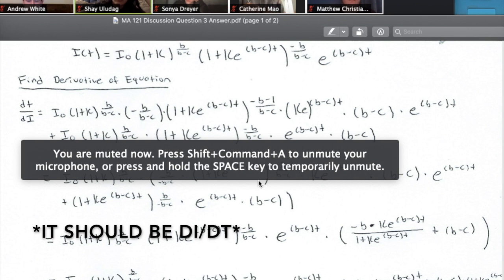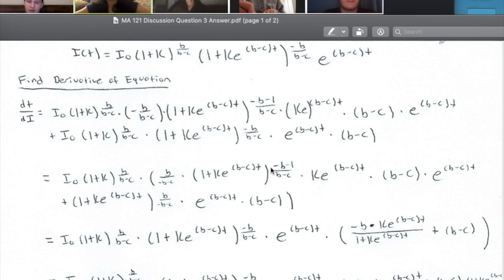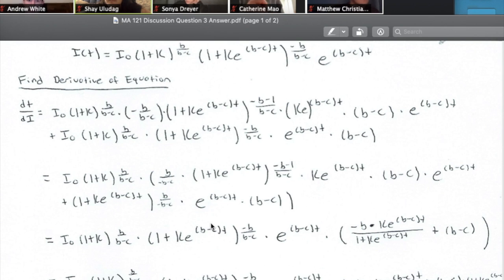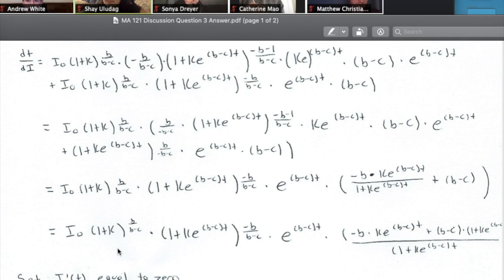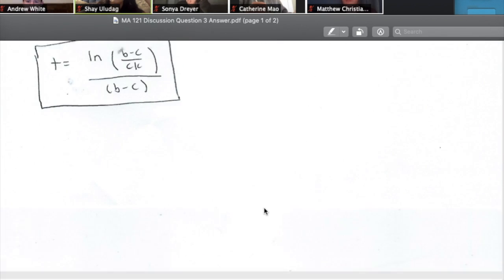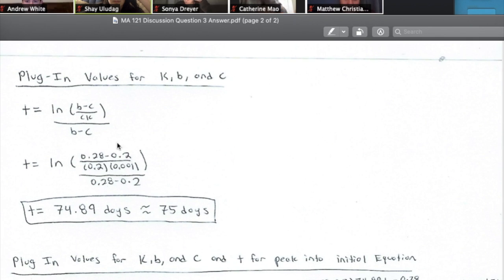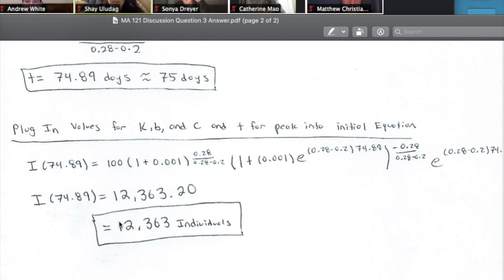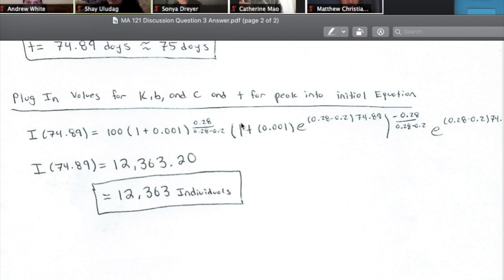MA 121 Discussion #3 Group 2